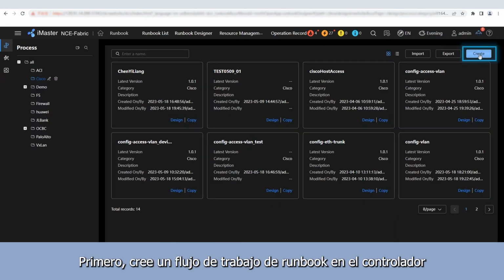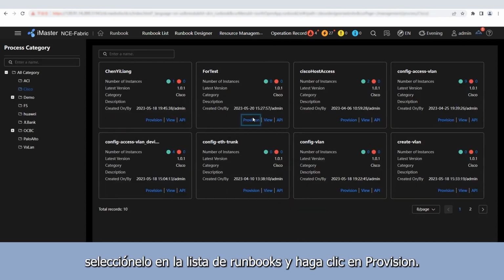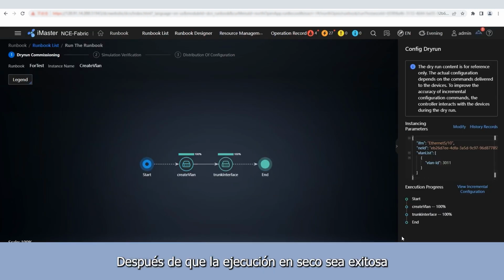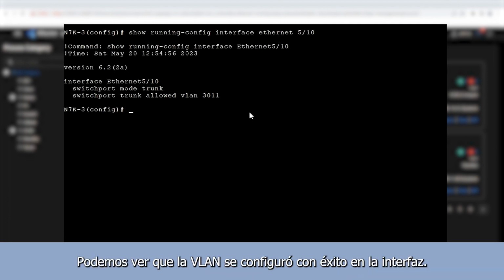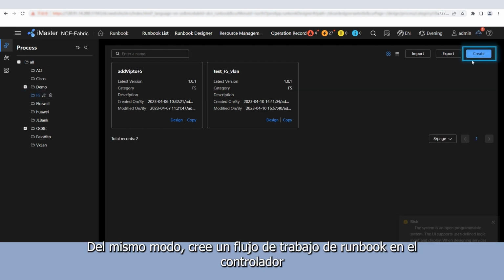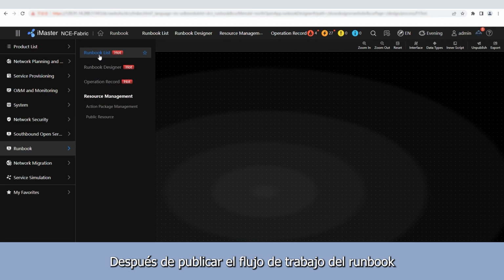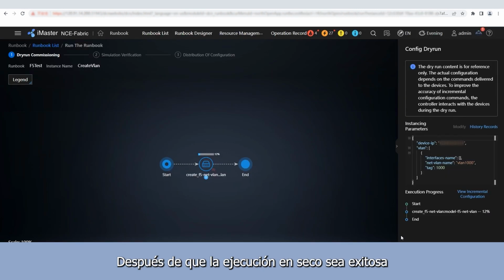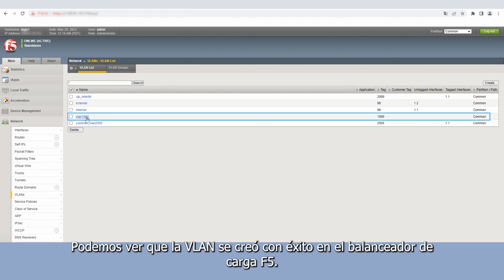Gestión de redes heterogéneas a través de AOC